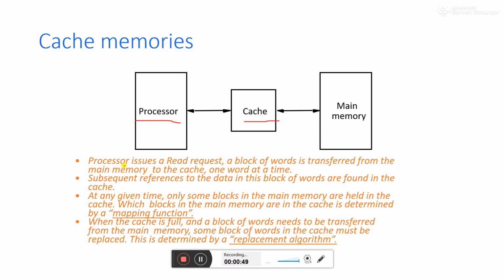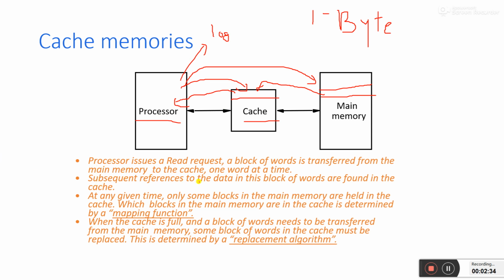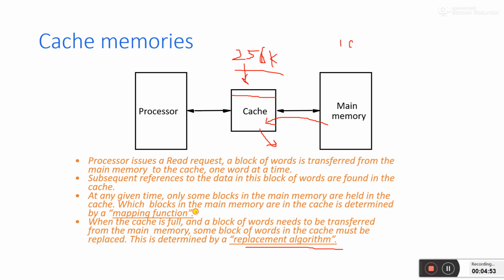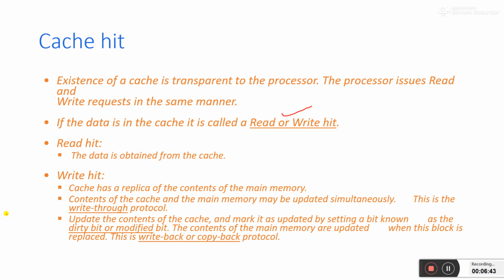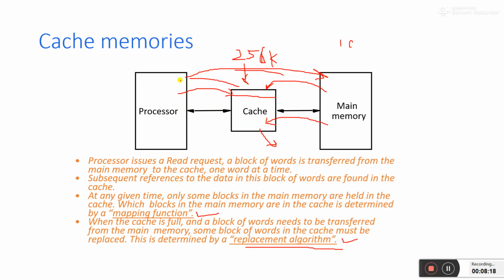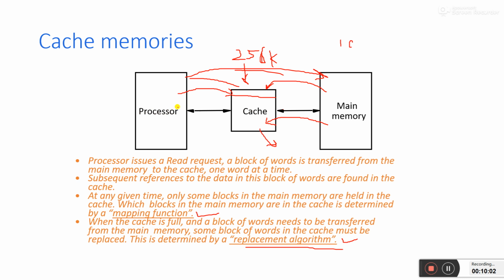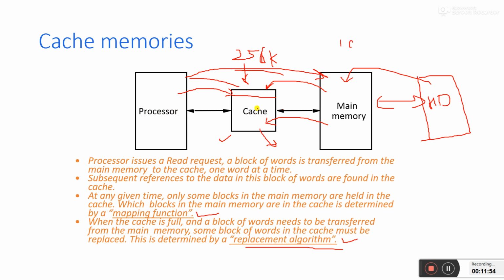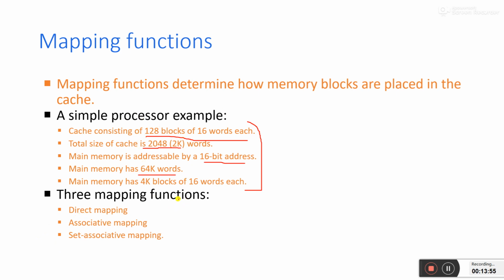Computer Organization U4 L3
Cache Memory, Cache coherence, Mapping